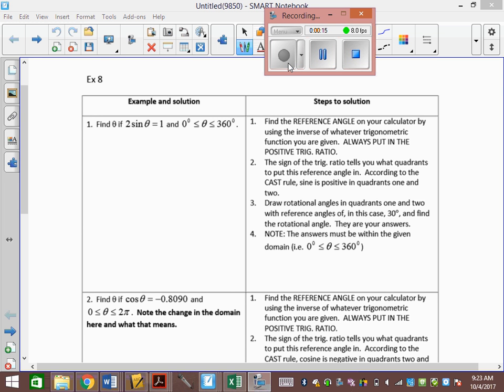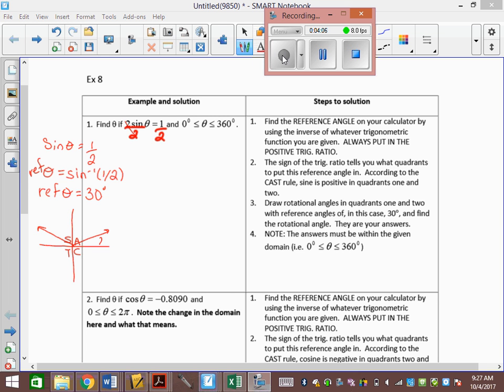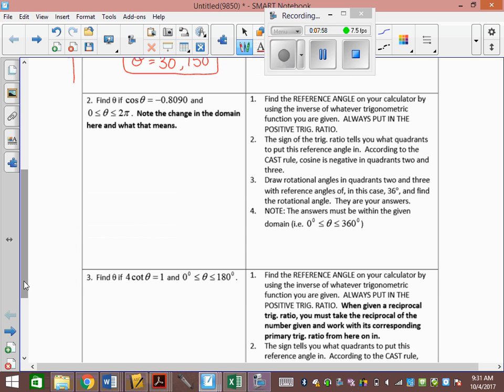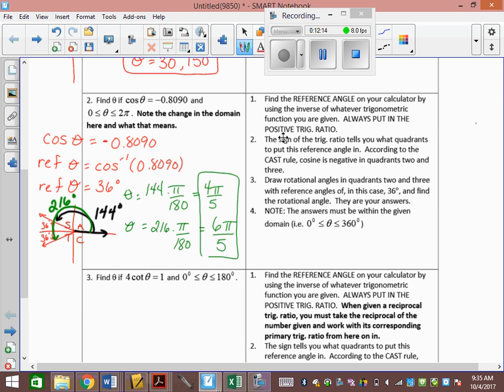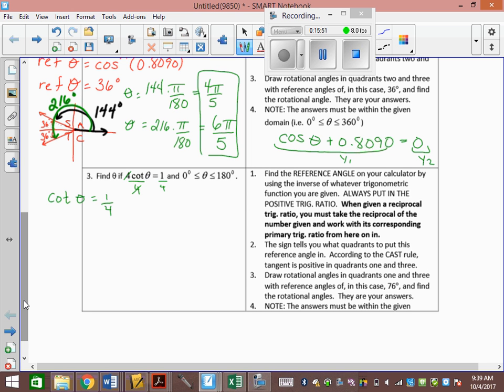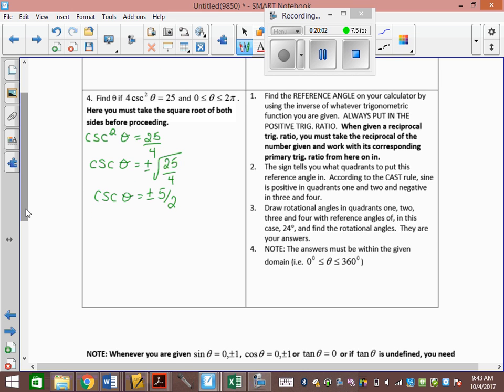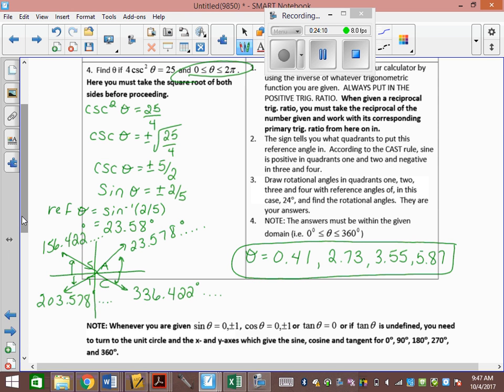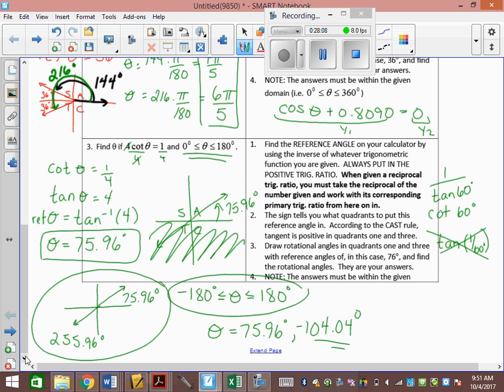4 3 part 2 Solving first degree trig functions